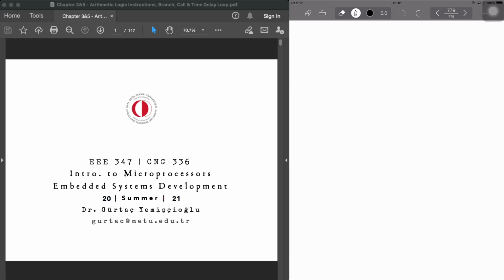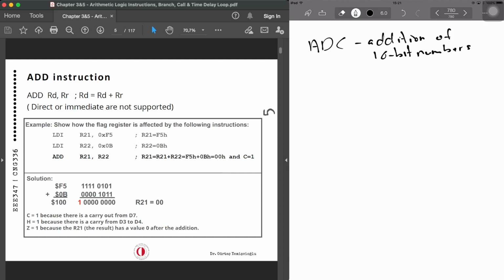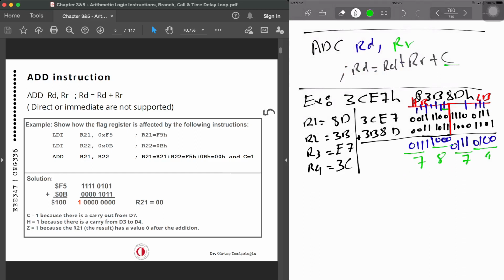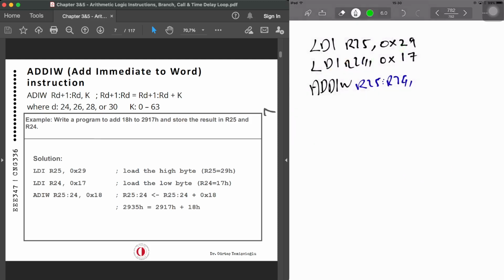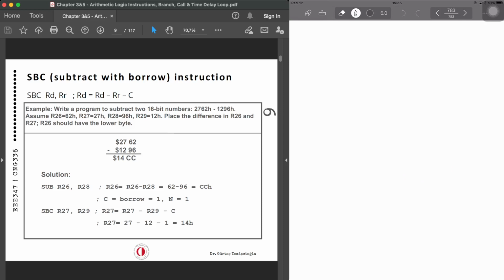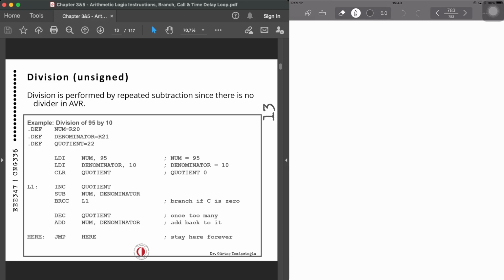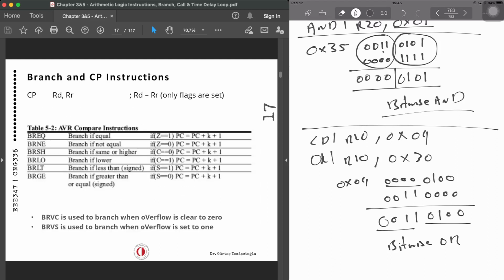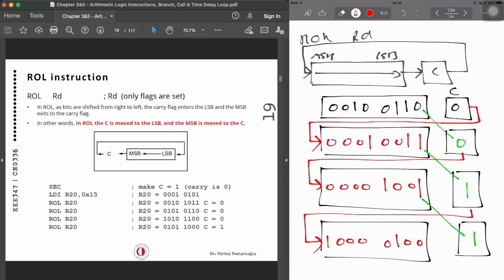EEE347 CNG336 CH3&5 LECTURE3 PART1